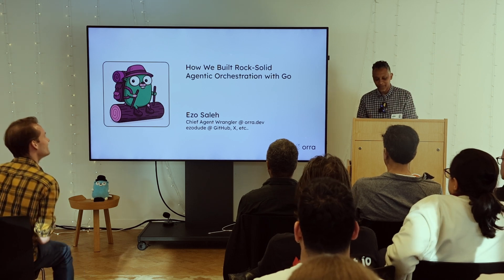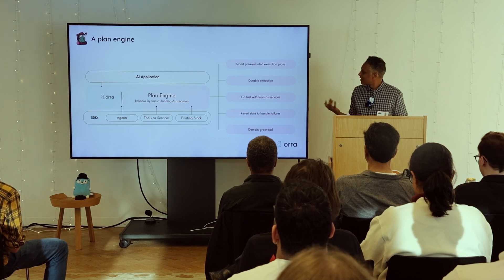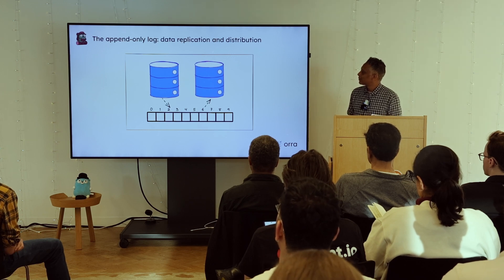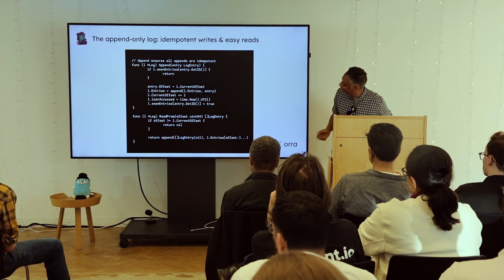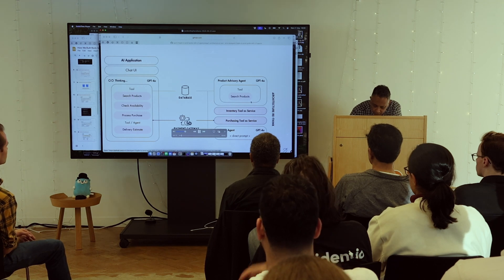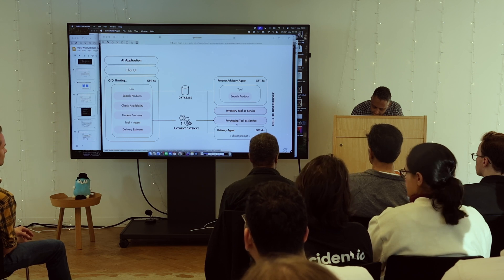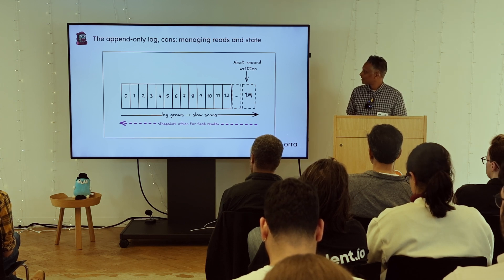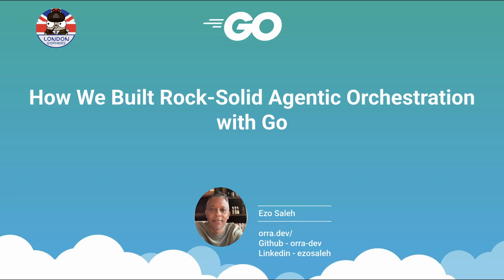Ezo Saleh - How We Built Rock-Solid Agentic Orchestration with Go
Ever tried making AI agents work in production? Nightmare! We'll show you how we used Go at orra to build rock-solid orchestration that doesn't collapse when things get messy. Learn our approach to append-only logs and idempotent durable execution. You'll walk away with battle-tested patterns for your own distributed systems.

Recorded at Cloudflare Wednesday, May 21, 2025